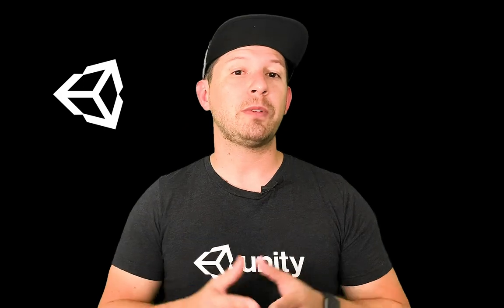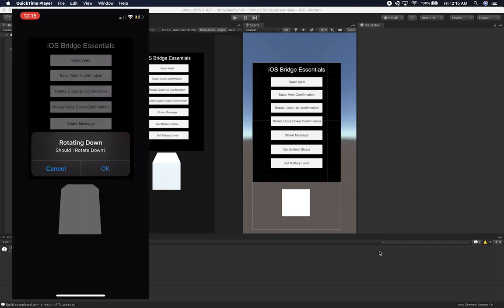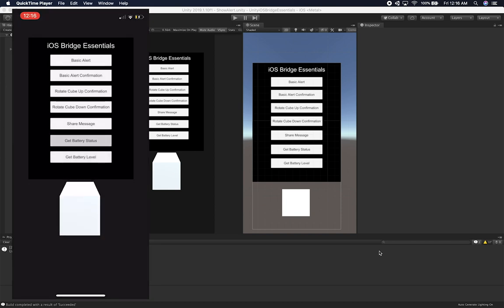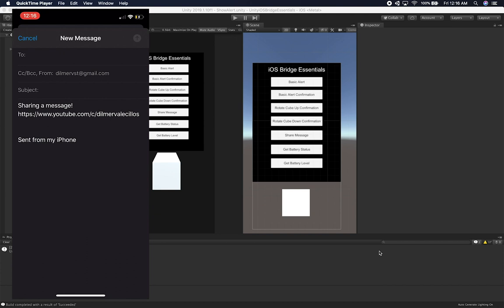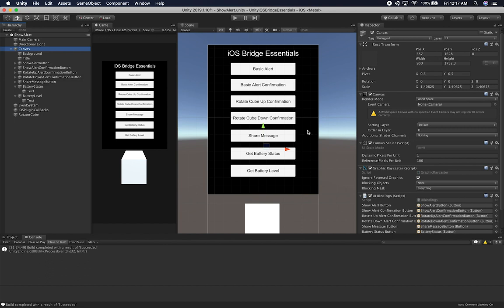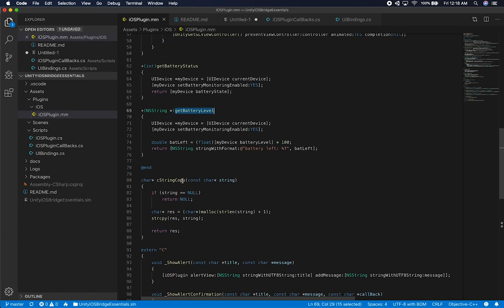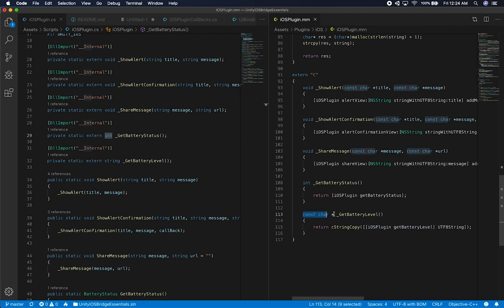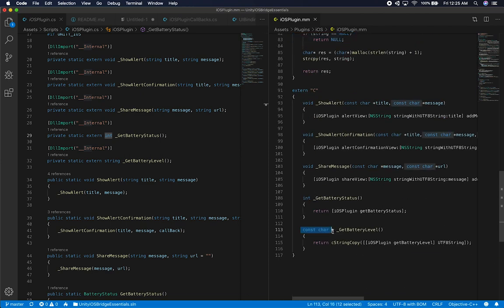Unity3d iOS Plugins - Unity3d To iOS Bridge With Sharing and Battery information features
In this video we extend the functionality of our iOS Plugin class in C#, C, and Objective-C by incorporating sharing and battery information features.

By the end of this video you should learn to:

1- Access new features from iOS
2- Implement new features in Objective-C
3- Implement new extern "C" methods in C code
4- Implement new methods to bind to "C" methods from C#
5- Understanding of how to make calls to your own plugin
6- Testing in the Simulator by building to the Simulator SDK
7- Testing in the Device by building to an iOS Device

- 1350W Photography Lighting Softbox Lighting Kit